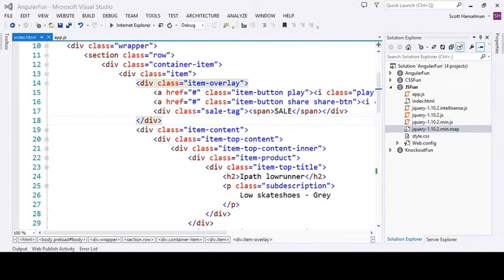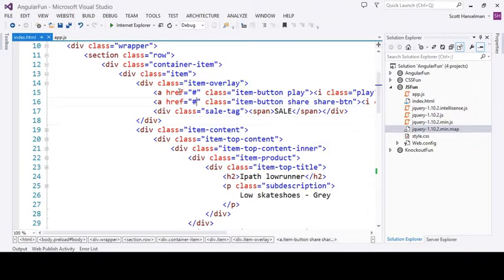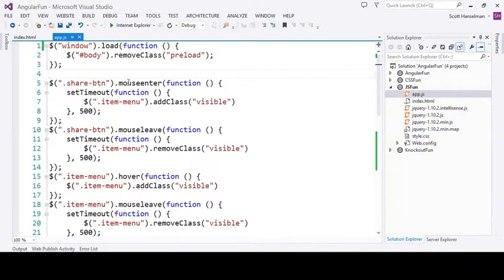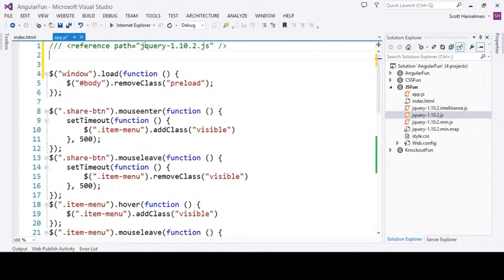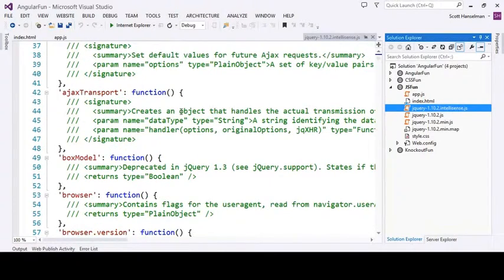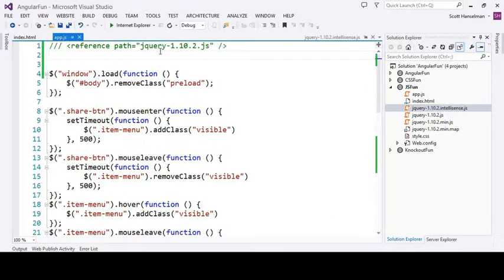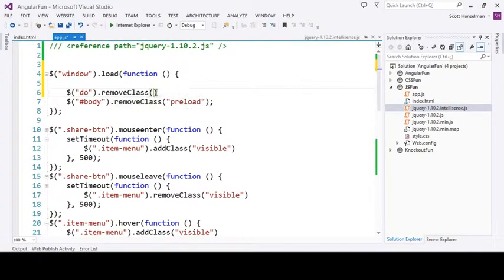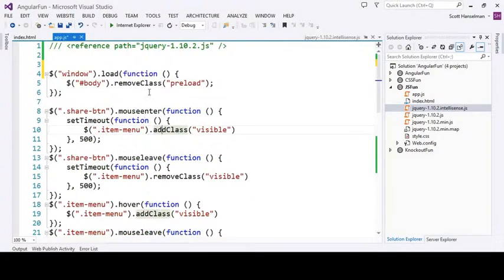Learn - JavaScript on Visual Studio 2013